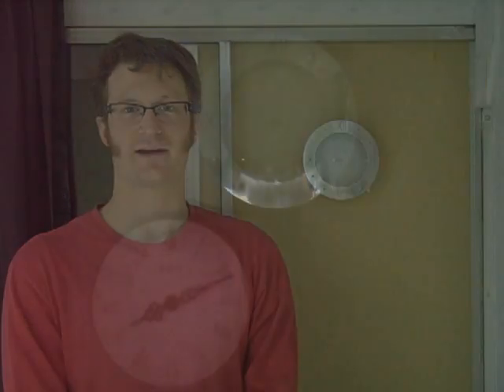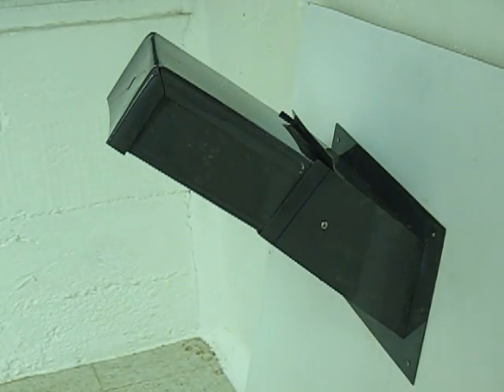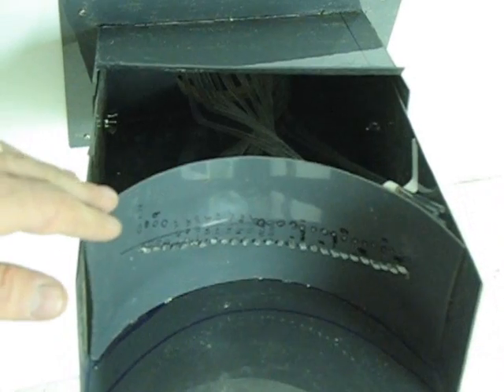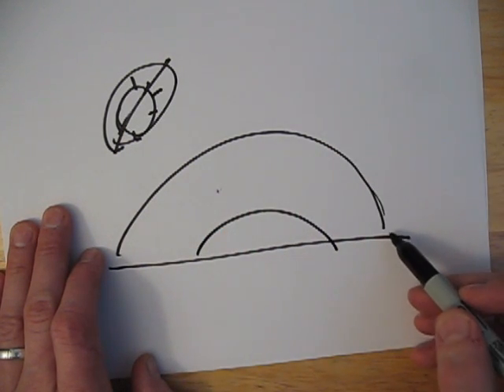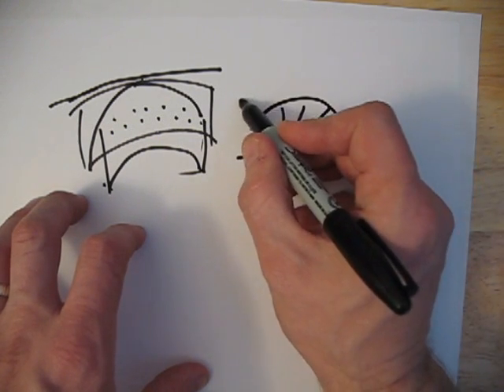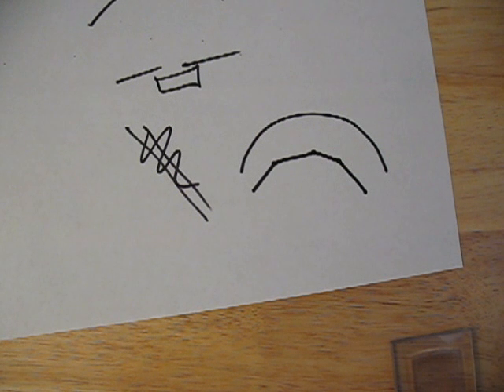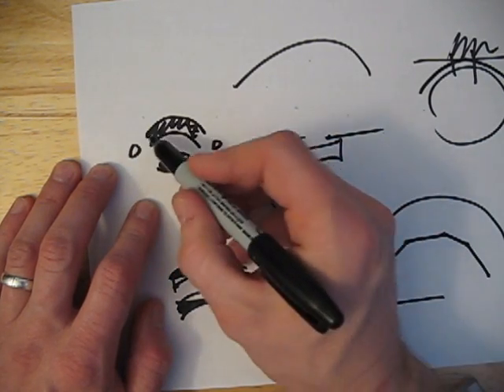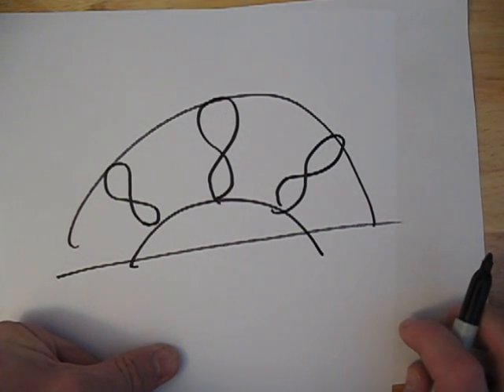Buildlounge.com laser cutter contest entry - Solar clock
This is my entry for the buildlounge.com laser cutter contest.  It is a clock that runs  using no moving parts and no electricity.